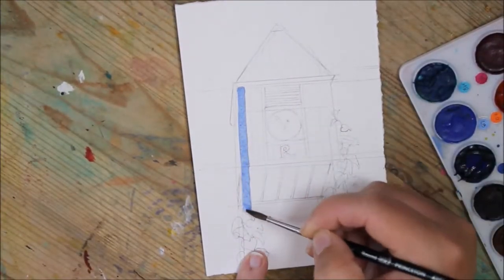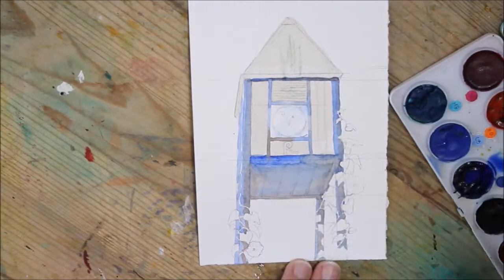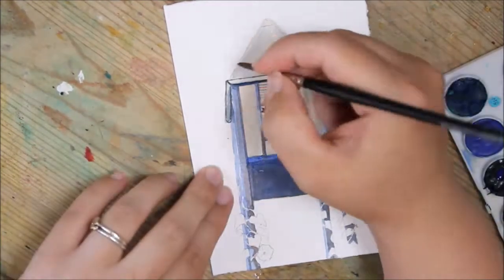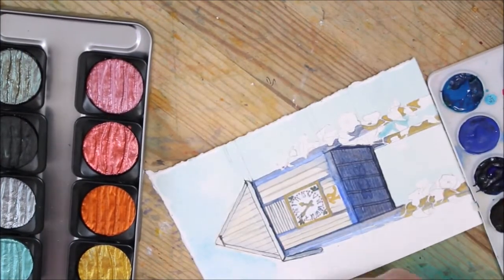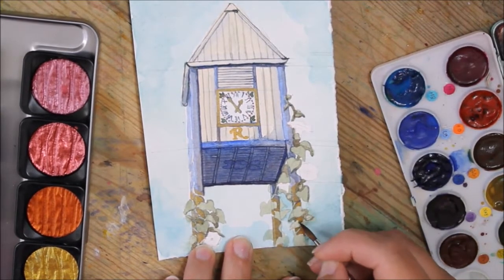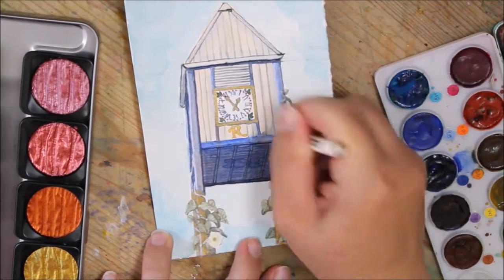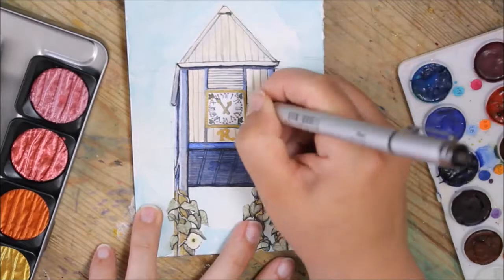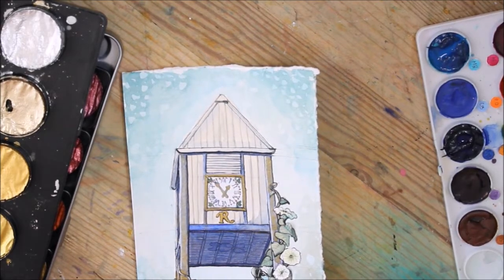Watercolour Painting - Clocktower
media: watercolour, finetec metallic, pen